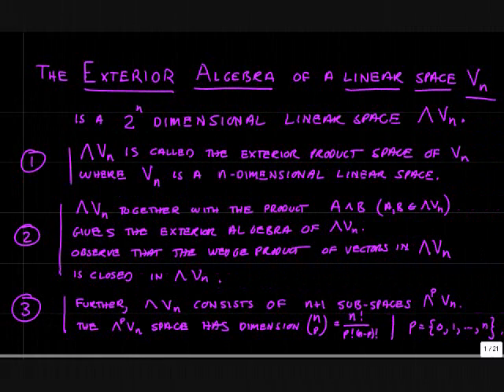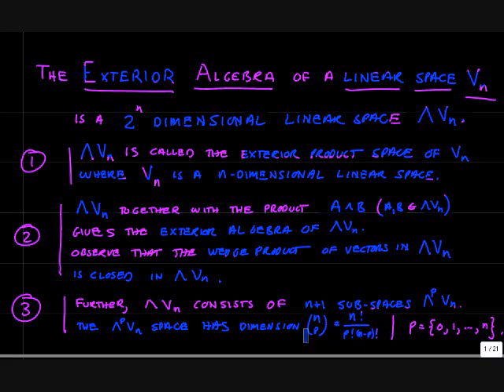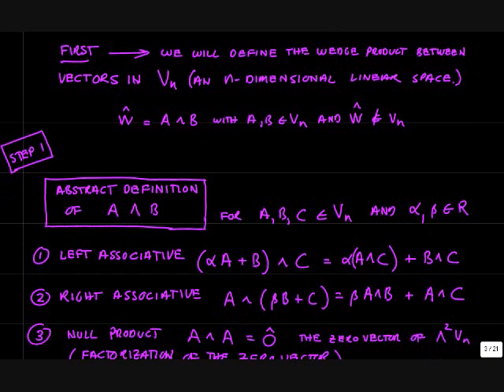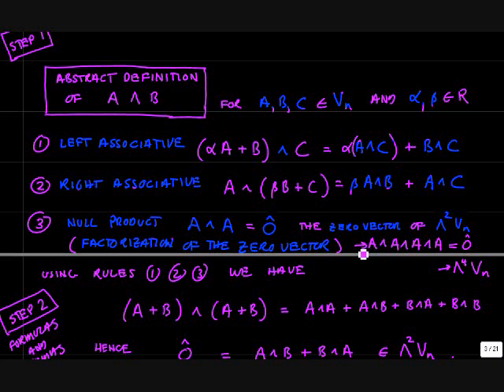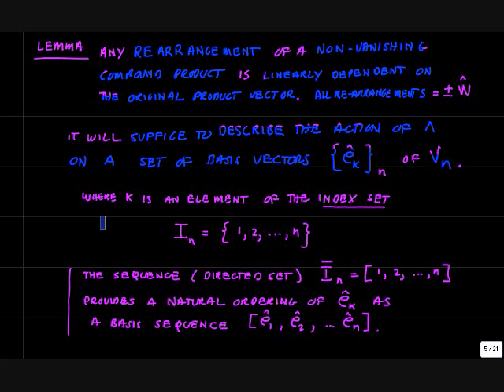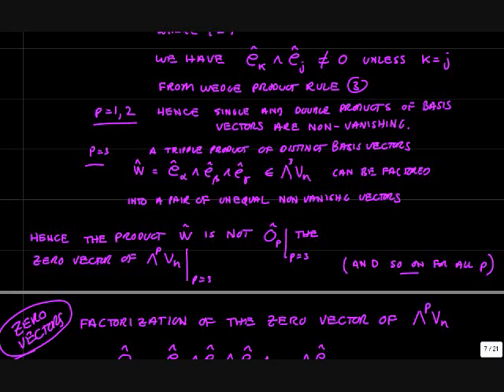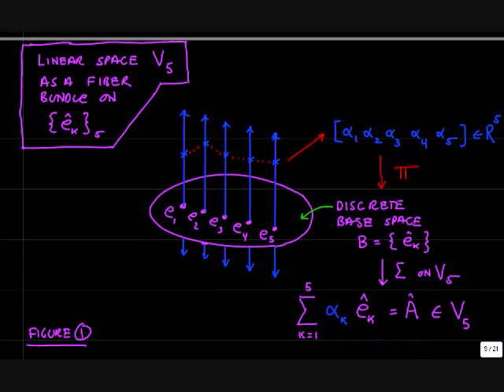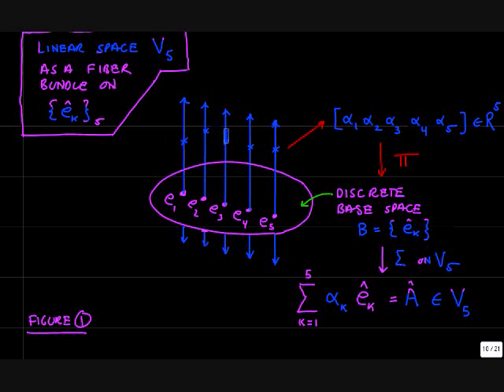Exterior Algebra Part 1.wmv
The Exterior Algebra of a linear space (vector space) is also known as the Grassmann Algebra, and sometimes as the Multi-vector Algebra of a vector space. Any n dimensional linear space (vector space) can be associated with a collection of related spaces that are obtained by means of the wedge product between vectors. Here we define the wedge product abstractly by three rules. Left and right associative and the null product that generates the zero vector of the 2nd exterior power space. The exterior product space consists of n+1 subspaces each having dimension C(n,p) where C is the binomial coefficient.  Compound products of basis vectors of the base linear space become the basis vectors of the exterior power spaces. The direct sum of all exterior power spaces is a linear space of dimension 2^n and has the property of being closed under the wedge product. We introduce the discrete topological space of basis vectors and construct the exterior algebra from the discrete topology tau-n of a basis set of Vn.